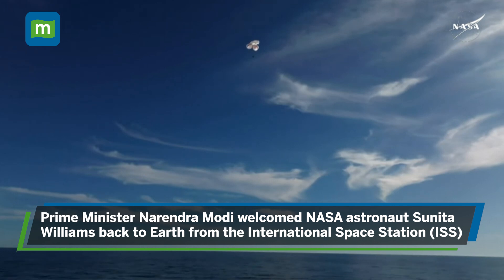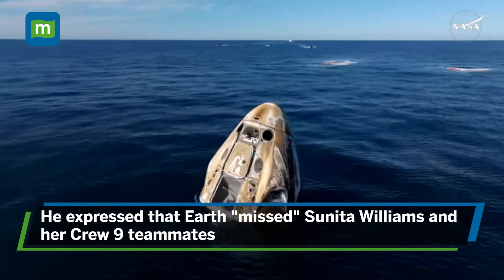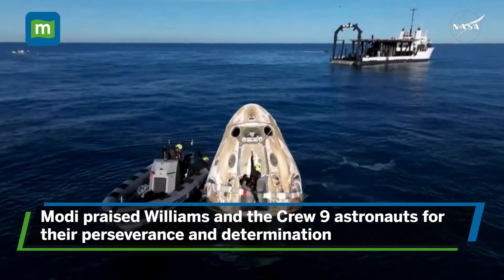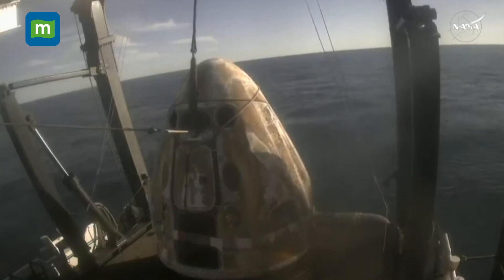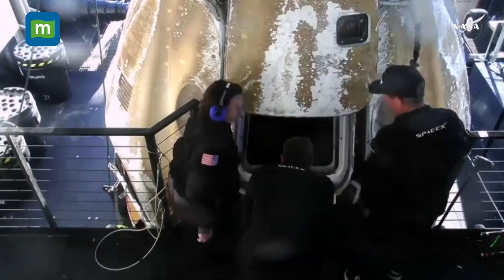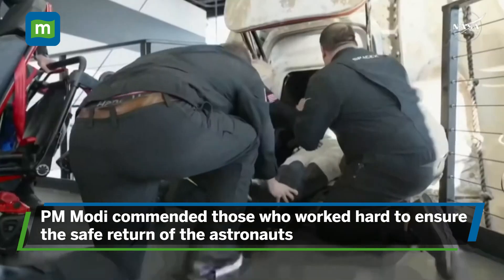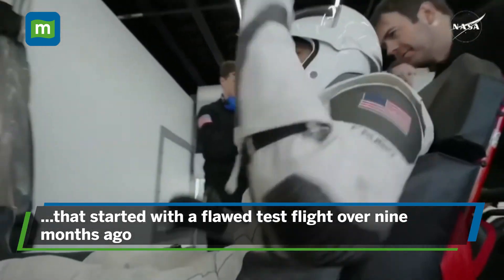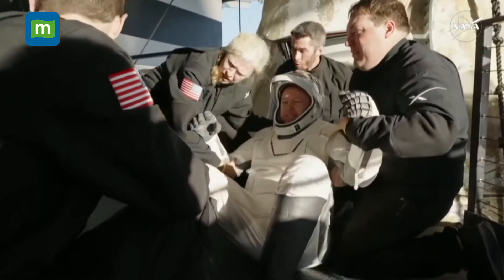PM Modi celebrates return of Sunita Williams| Praises her record-breaking space mission| ISS| NASA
Prime Minister Narendra Modi welcomed NASA astronaut Sunita Williams and Crew 9 back to Earth, praising their remarkable mission to the International Space Station (ISS). He described the mission as a test of grit, courage, and the boundless human spirit, emphasizing their unwavering determination in the face of the unknown. Modi called space exploration a way to push the limits of human potential, turning dreams into reality. He celebrated Sunita Williams as a trailblazer and an icon who has exemplified these qualities throughout her career. Modi also acknowledged the dedication of those who worked to ensure the astronauts’ safe return, noting how precision and passion, along with technology and tenacity, contributed to their success. After their mission, which began with a failed test flight nine months ago, the astronauts’ SpaceX capsule made a successful splashdown in the Gulf of Mexico, completing their journey with a safe return to Earth.